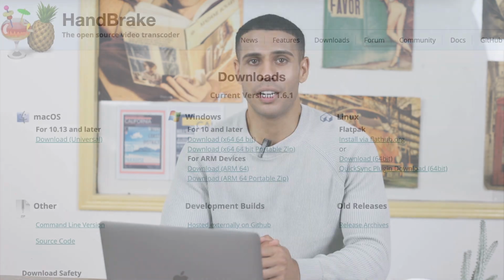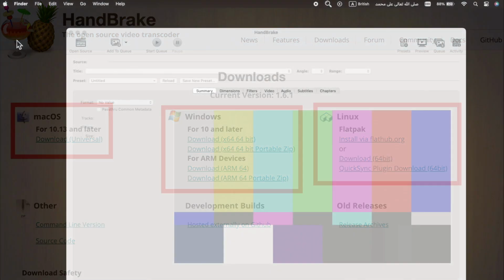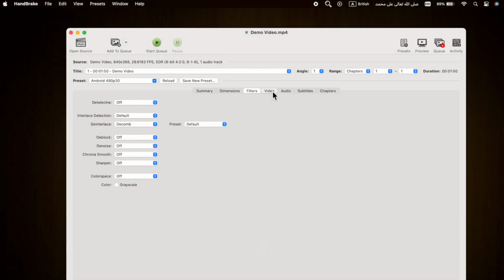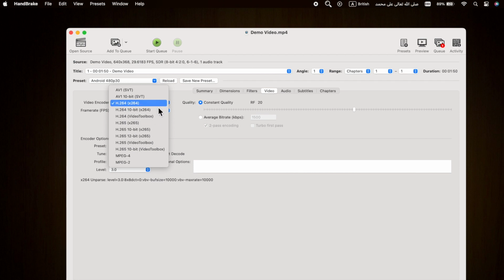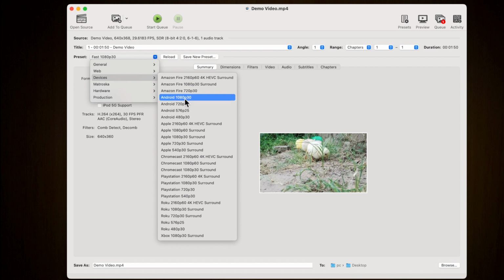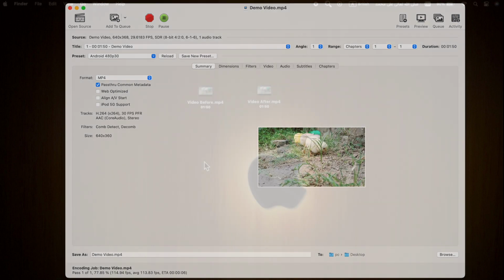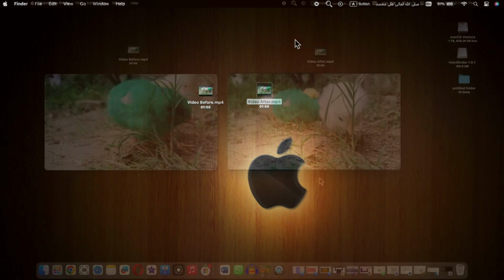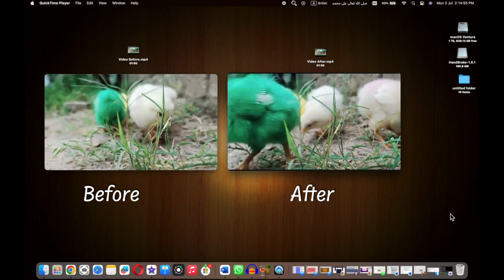How to Reduce the Size of a Video Without Losing Quality || How to Compress Video Files in HandBrake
In today's world, video content has become an essential part of our daily lives. However, video files can often be large and difficult to share or upload to certain platforms. In this video, we'll be showing you how to reduce the size of your video files without losing quality using a free and open-source tool called HandBrake.

We'll start by introducing HandBrake and its features. HandBrake is a popular video compression tool that's available for Windows, Mac, and Linux. It's easy to use and supports a wide range of video formats, making it an ideal tool for reducing the size of your video files.

Next, we'll walk you through the steps to download, install, and use HandBrake to compress your video files. We'll show you how to import your video file into HandBrake, how to adjust the settings to maintain the quality of your video file, and how to save the compressed file to your computer. We'll also discuss the different settings you can adjust in HandBrake, such as resolution, bitrate, and video codec, and how each of these affects the quality and size of your video file.

Finally, we'll wrap up by sharing some best practices for using HandBrake. We'll discuss how to test your compressed video file to ensure that it maintains its quality, how to keep the original file as a backup, and how to choose the appropriate settings for your specific needs.

In conclusion, if you're looking to reduce the size of your video files without losing quality, HandBrake is an excellent tool to use. By following the steps outlined in this video, you'll be able to compress your video files and make them easier to share and upload, without sacrificing their quality. So, grab your popcorn and get ready to learn how to use HandBrake to compress your video files like a pro!

how to compress video
how to compress large video files without losing quality
compress video files
how to compress a video
compress video
how to compress video files
how to compress a video file without losing quality
compress video without losing quality
how to reduce video size
how to reduce video file size without losing quality
how to reduce video file size
compress video files for email,video compressor